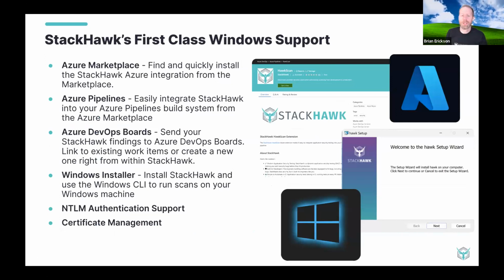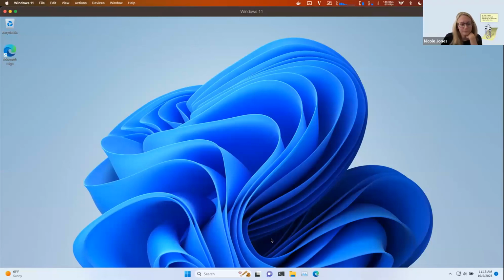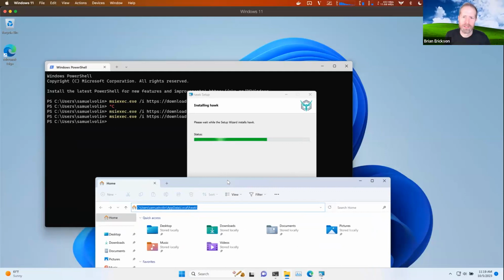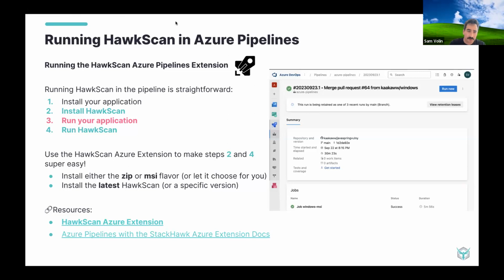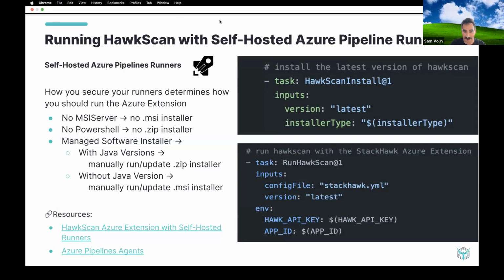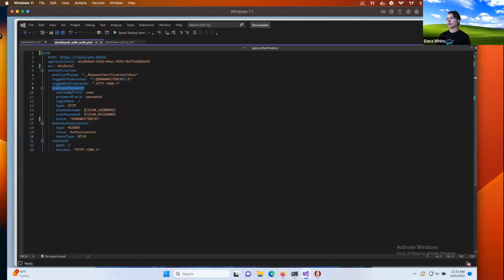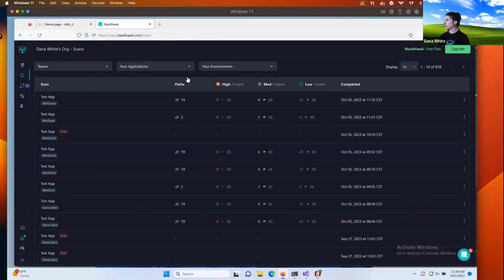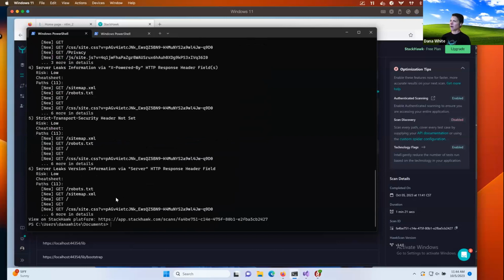Turning Win-don’ts into Win-do’ws: Automating HawkScan Across Azure Pipelines, Windows, and More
Tune in for help from the StackHawk team on overcoming automation woes with the Windows ecosystem!

In this session we cover:
- Running HawkScan in Azure Pipelines and GitHub Actions
- NTLM Authentication
- Certificate management with proxies